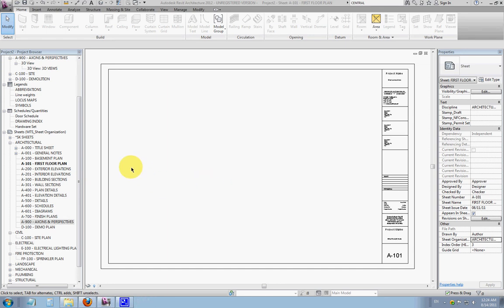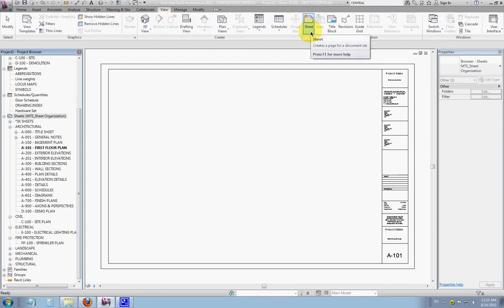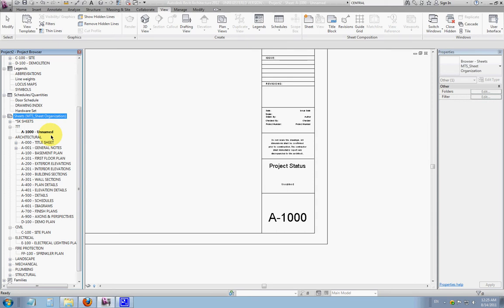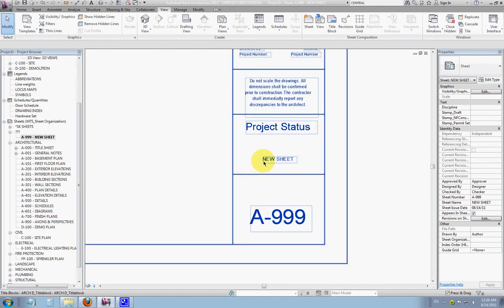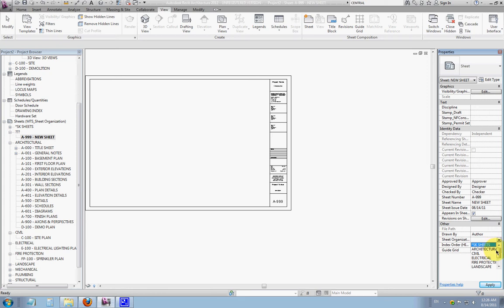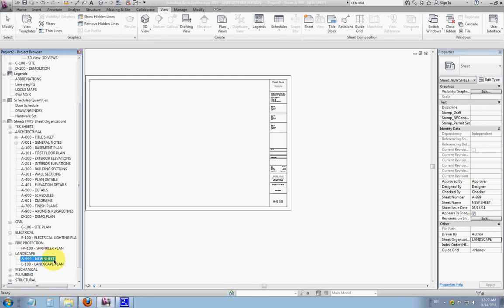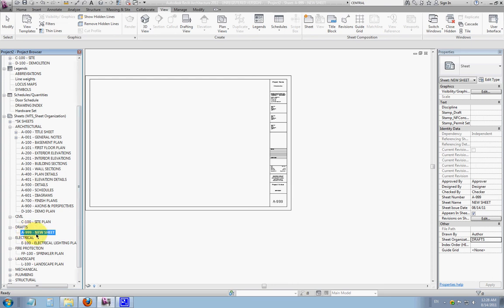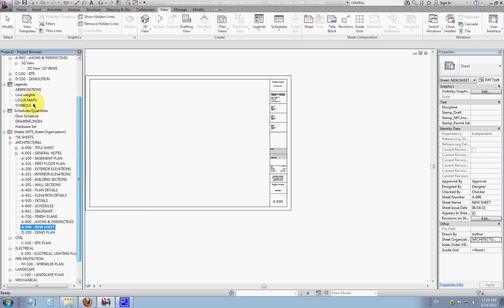New Sheet-Project Browser.avi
REVIT 2012; Steps for creating new sheets and adding views to sheets in the Project Browser; includes parameters (in the element properties browser) to properly organize the new sheet in the standard drawing set; covers sheet numbering, naming, grouping, and removing.
by Matthew Schexnyder
Menders, Torrey & Spencer, Inc.